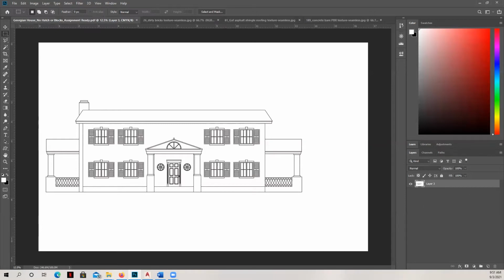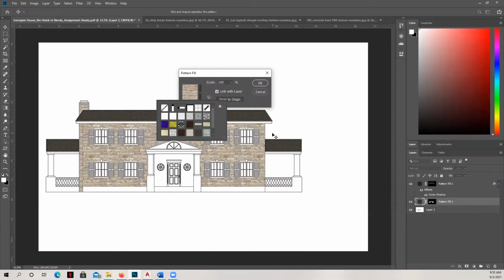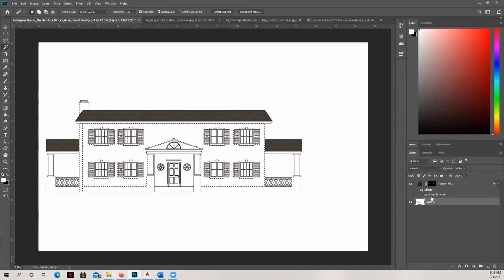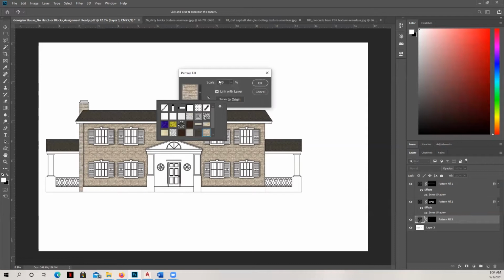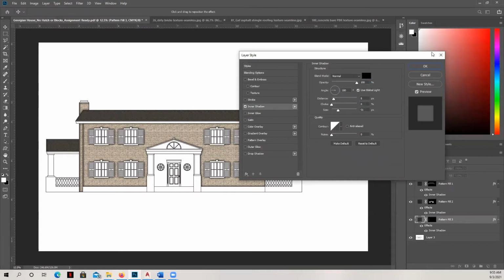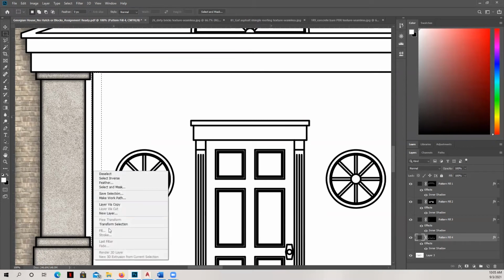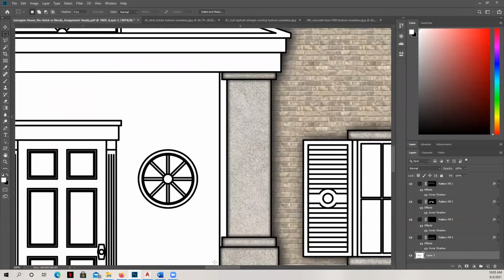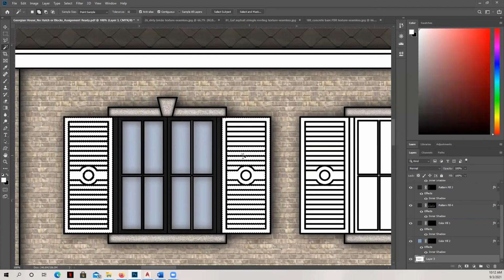Video 5-1-1 Working With an Auto CAD File and Applying Materials